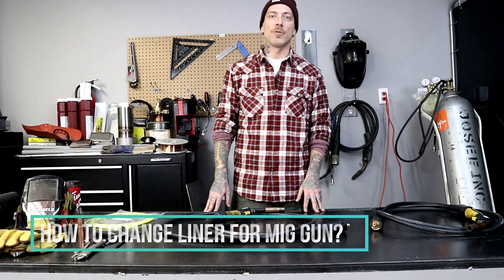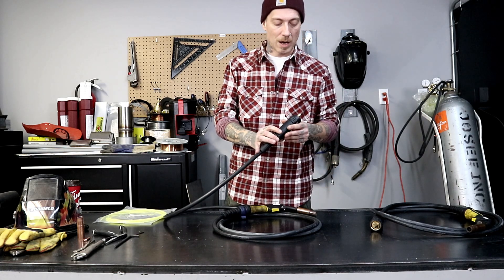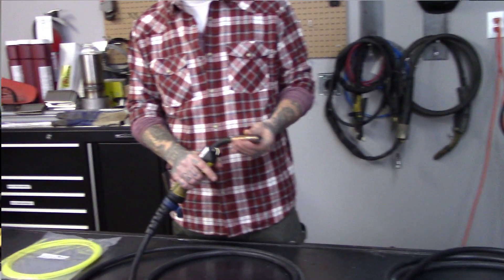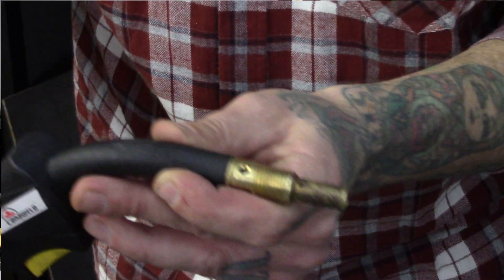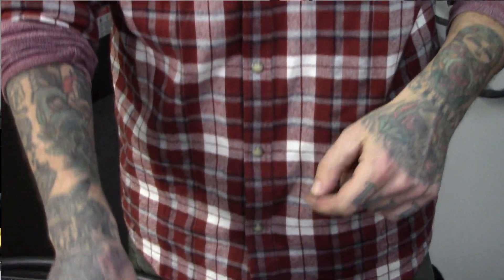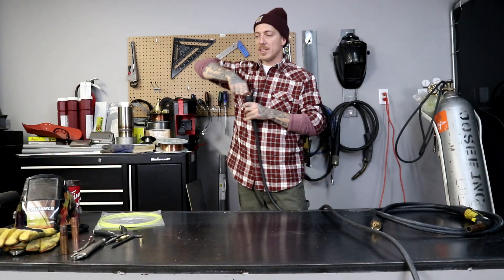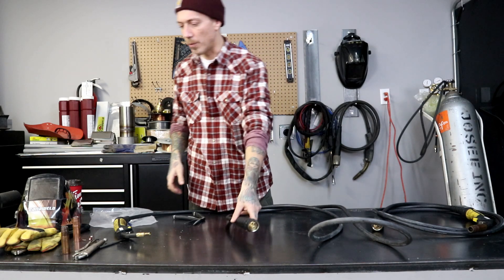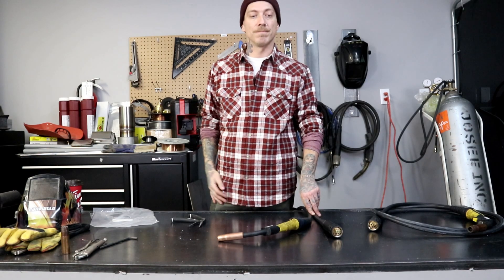Aluminum welding for beginners How to change liner in mig welder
Tutorial Vidoe: How to Change liner for your MIG Gun?

Equipment used in this video: MIG Torch, CWGPGTW200-10E

MIG Torch Tweco® Style: Build your ultimate MIG gun. Choose from a variety of necks, handles and trigger styles to optimize welder ergonomics and weld access. Then standardize with a single line of consumables to simplify maintenance and contain costs.